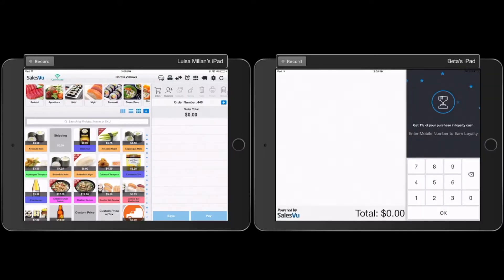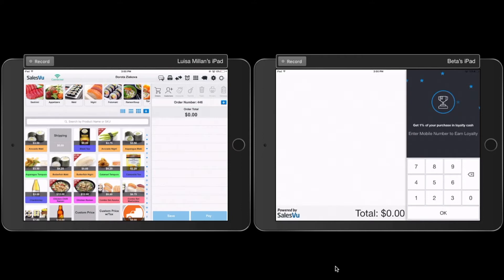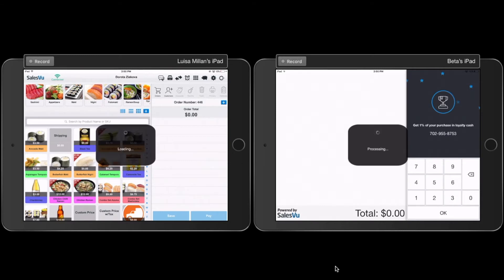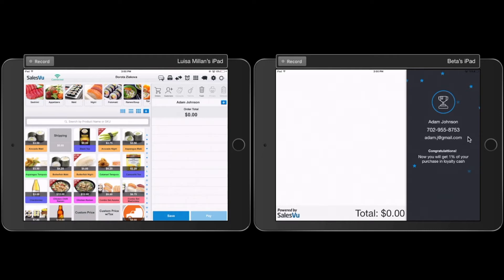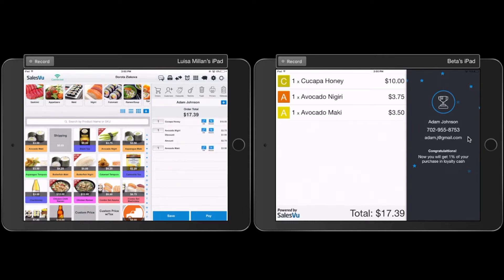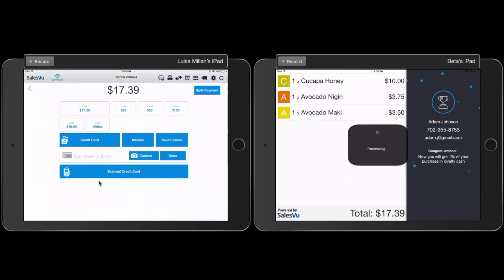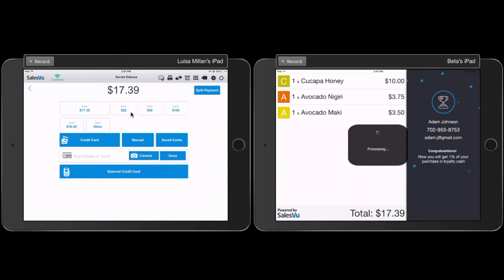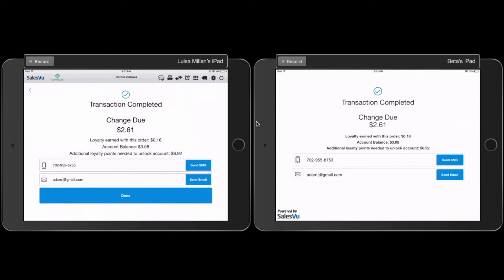Customer Facing Display